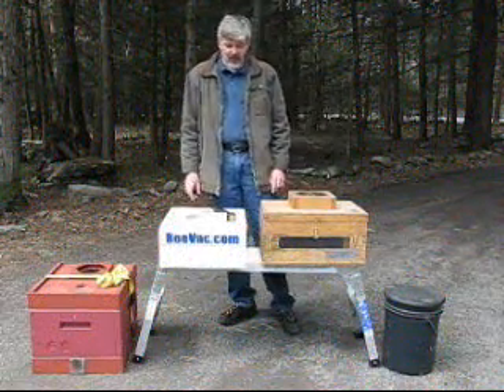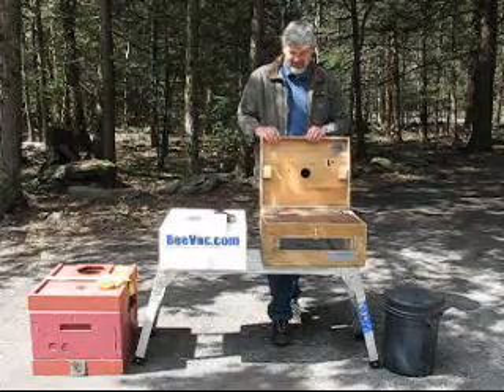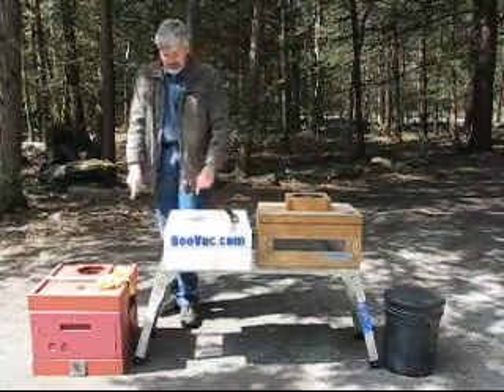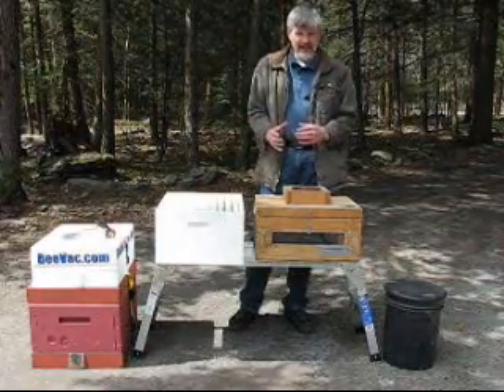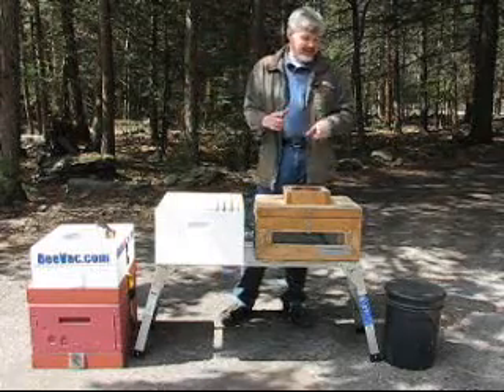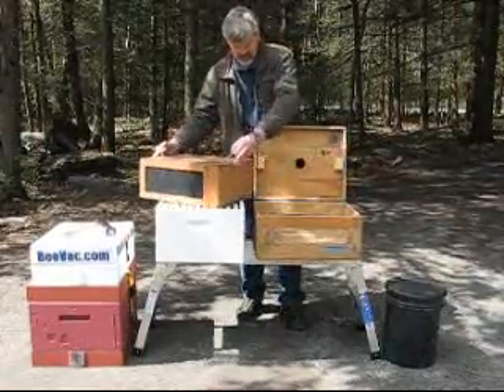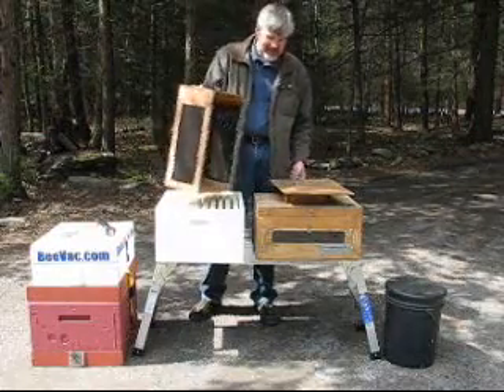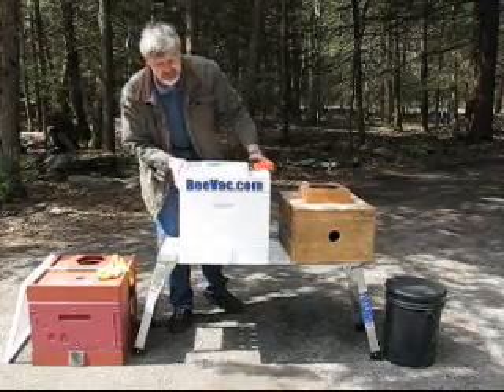Bushkill Bee Vac Design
Some of the issues that lead to the design of the Bushkill Bee Vac (aka Robo Bee Vac)